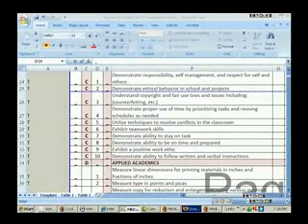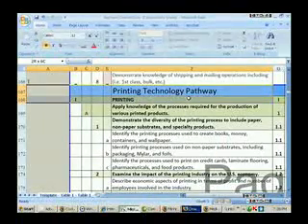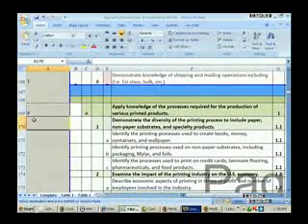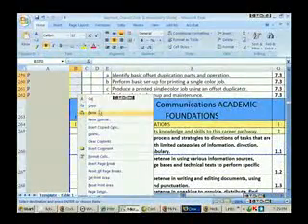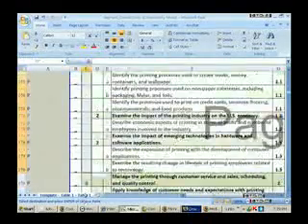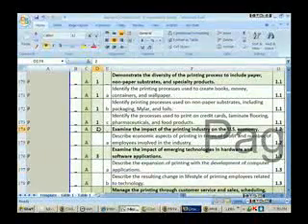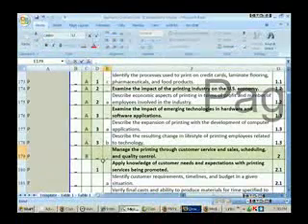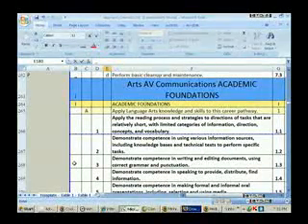0404 Pathway Standards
0404 Pathway Standards